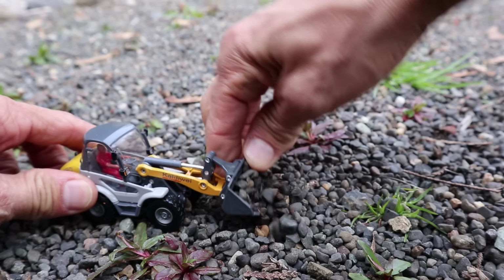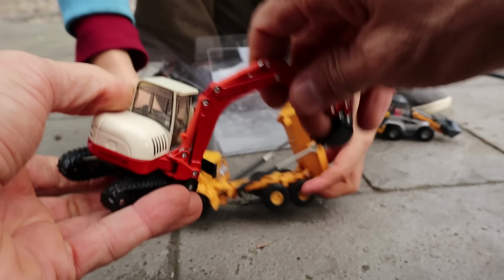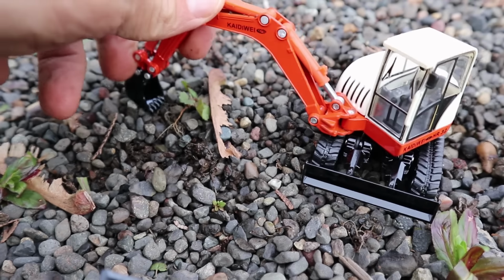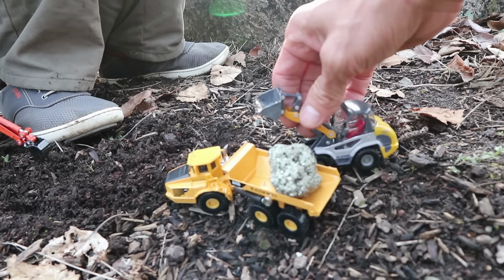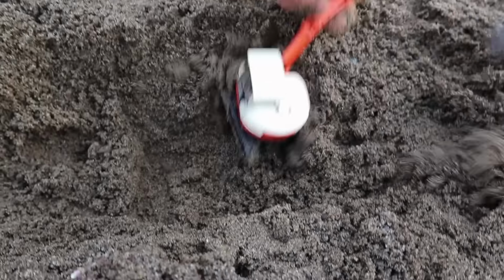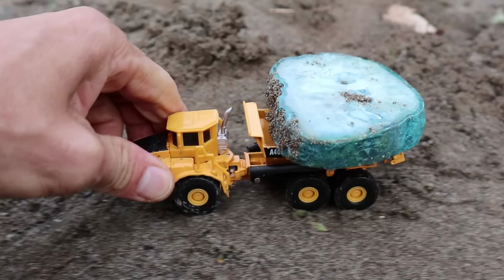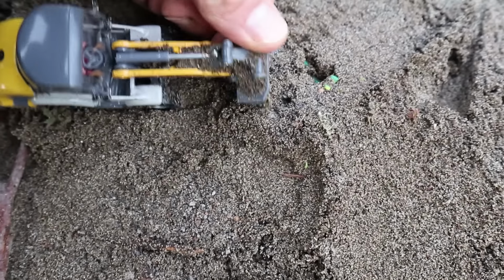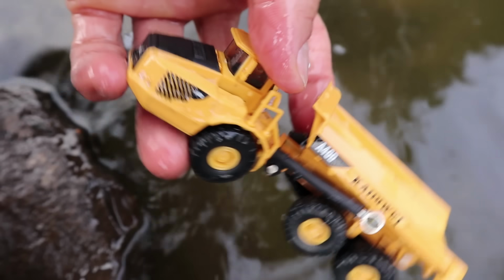Construction Trucks - Dump Truck and Excavator Digging For Treasure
On this episode of the Axel Show, Axel and his Daddy unbox some new toy construction trucks! They use the toy dump truck and toy excavator toy dig for treasure! We love making dump truck videos.